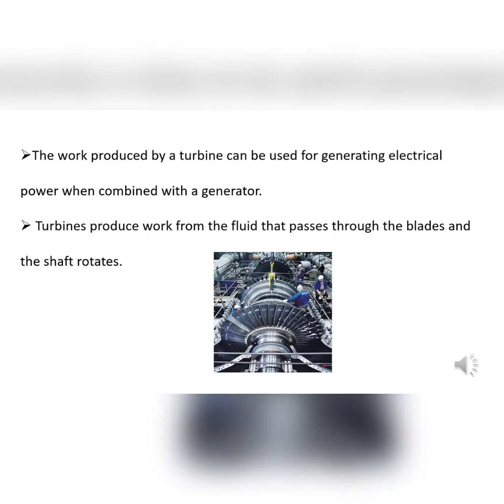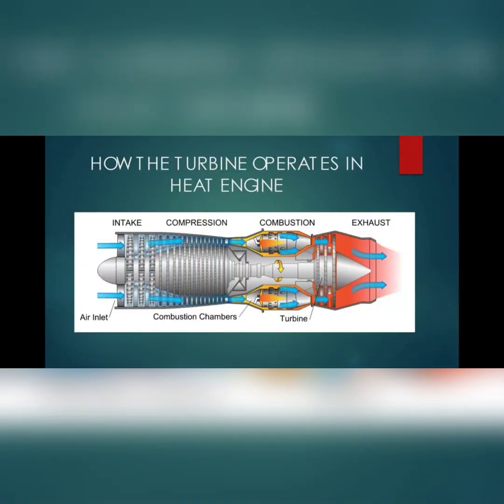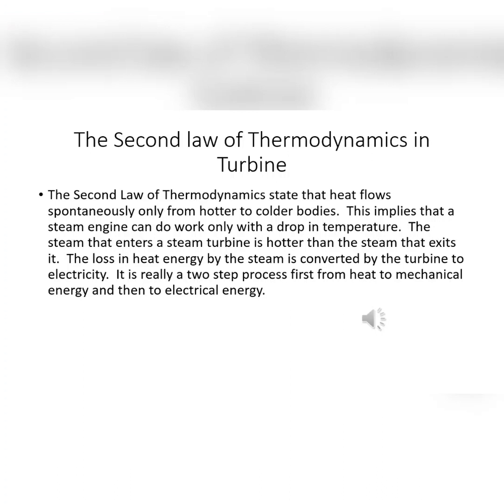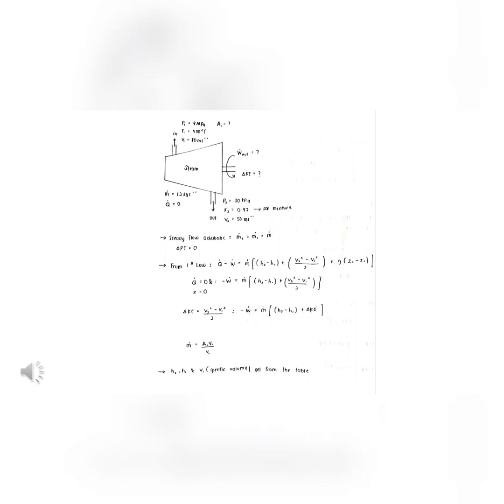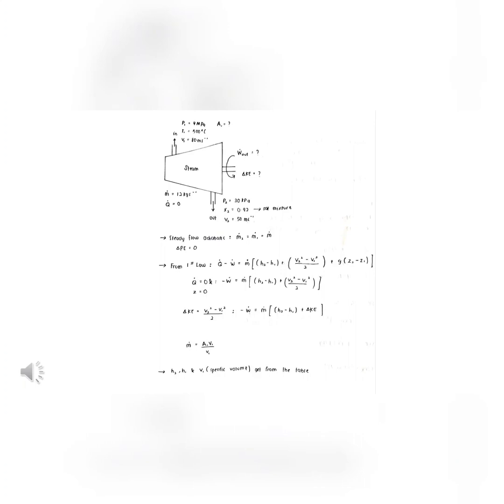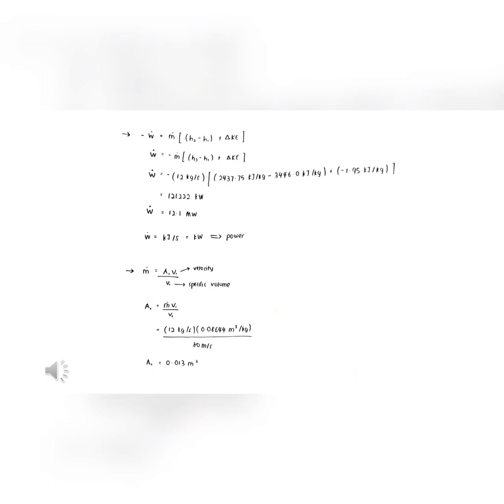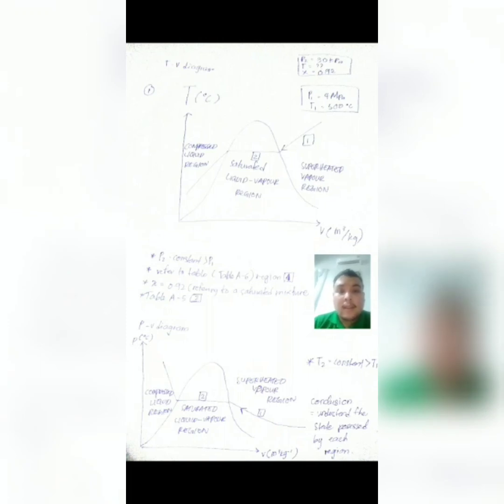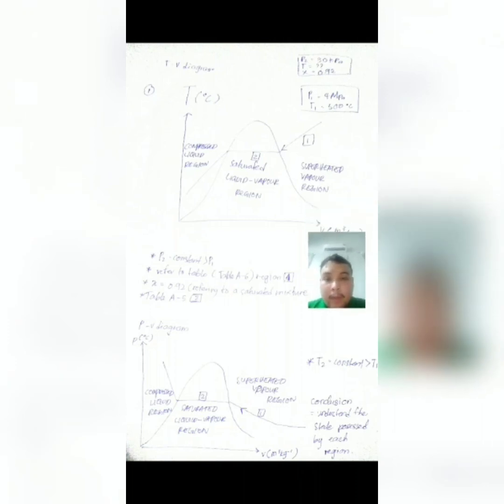Assignment Thermodynamics( GROUP J)